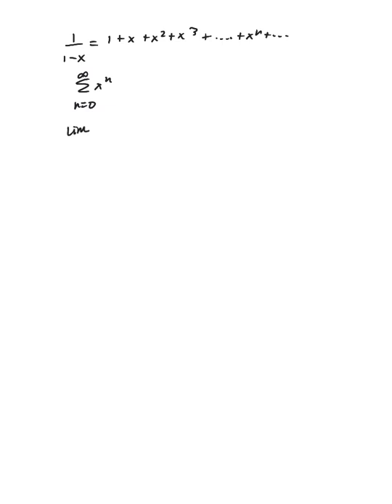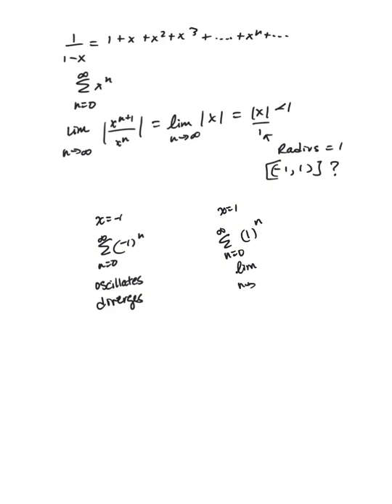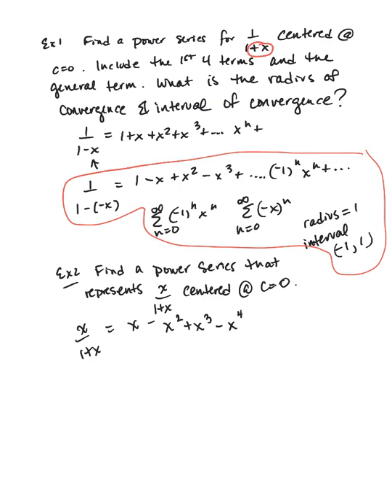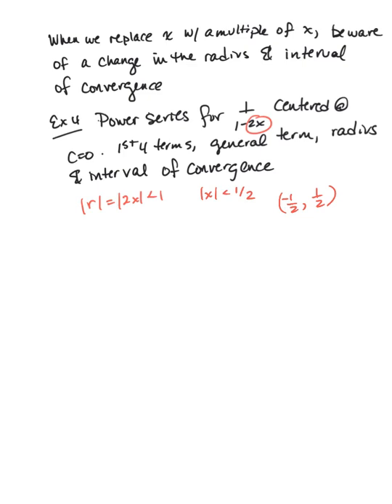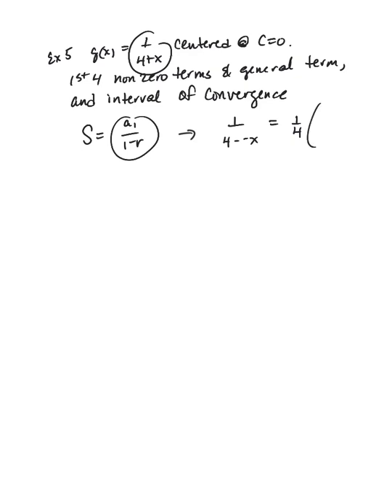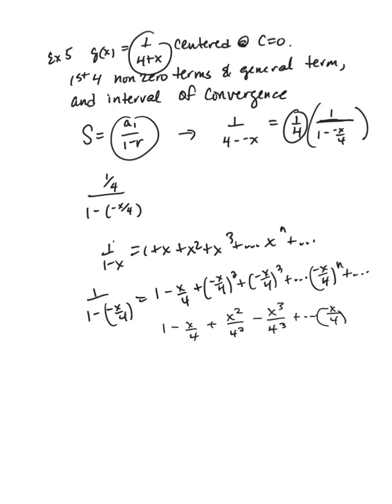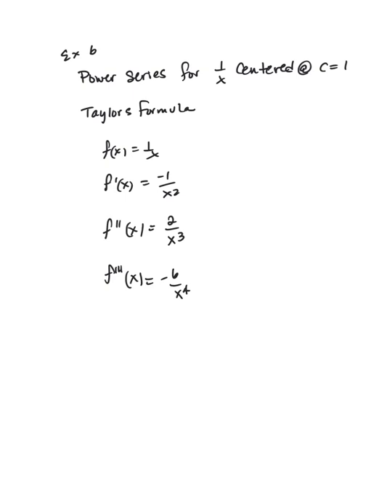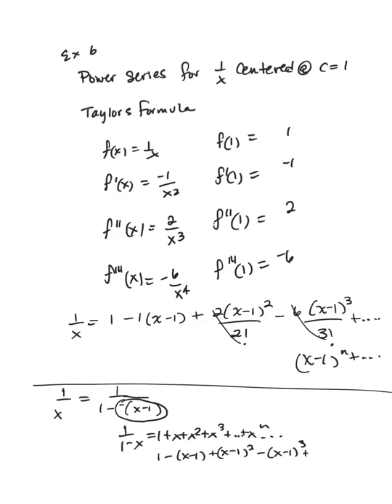AP Calc BC Unit 7 Lesson 3